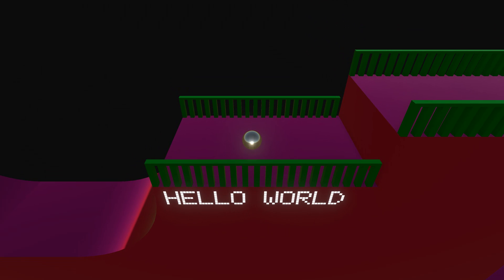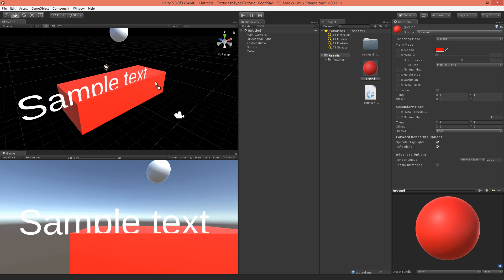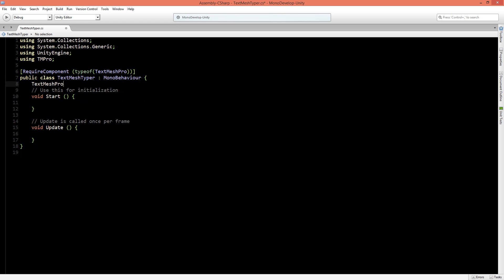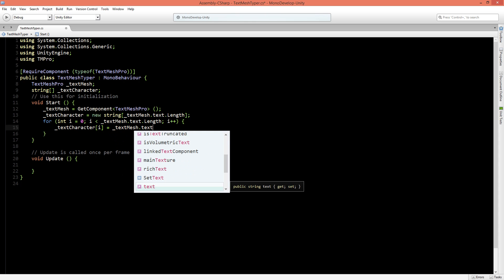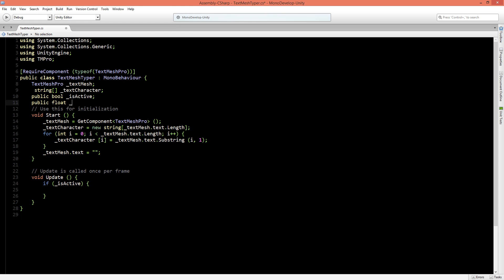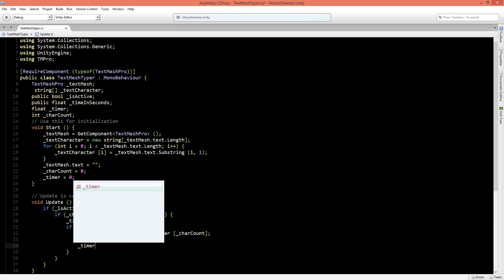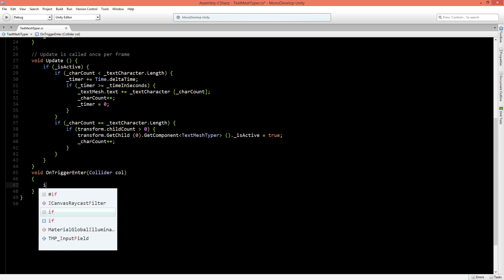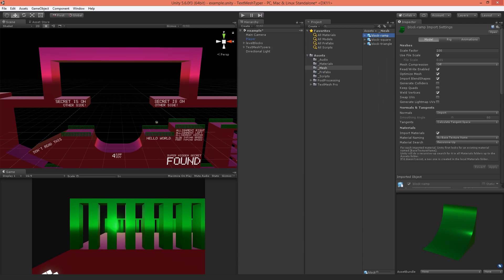Text Mesh Pro Typer - Unity/C# Tutorial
A new tutorial by Peer Play, made by Peter Olthof.

Learn how to make a typing effect with the new free Text Mesh Pro asset.